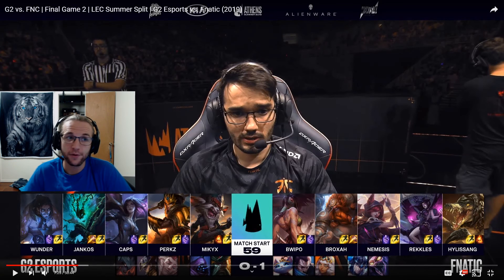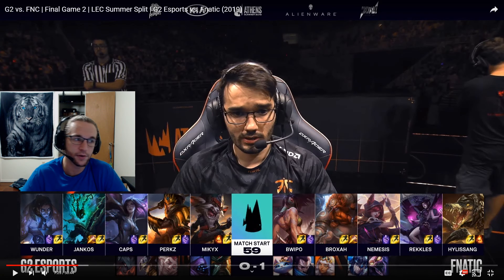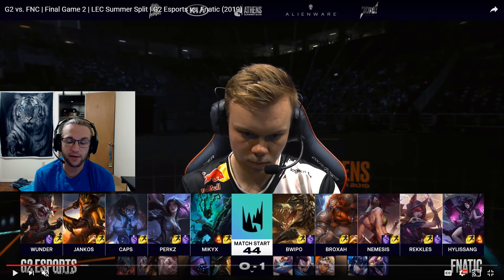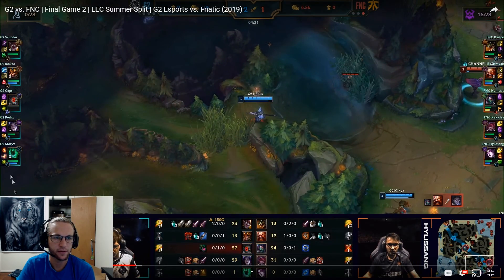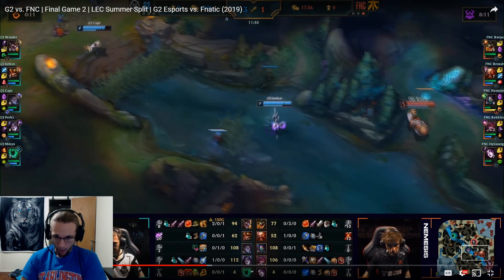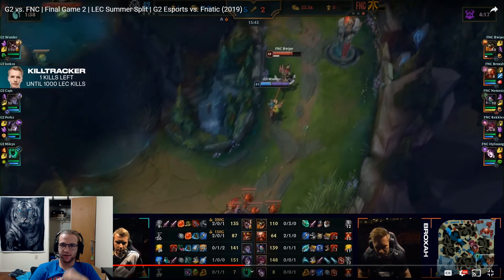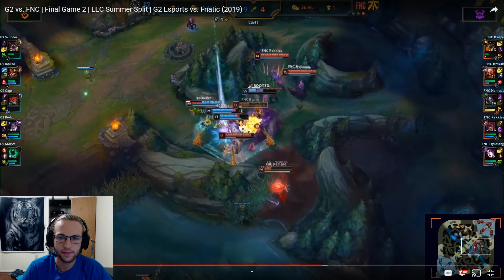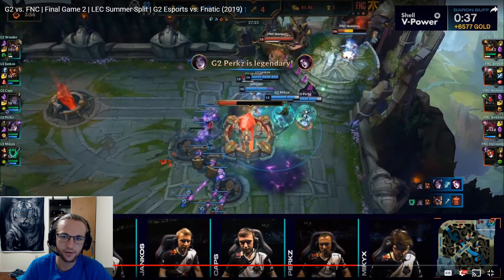G2 vs FNC VOD REVIEW Game 2 - LEC Final Summer 2019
This video is a vod review of Game 2 of LEC final G2 vs FNC summer 2019. G2 vs FNC LEC final was super exciting to watch, and it brings me great pleasure to you this vod review of game 2.
Full Line up:
G2 Esports Line up:
•  Wunder – Top Kled
•  Jankos – Jungle Jarvan IV
•  Caps – Mid Sylas
•  Perkz – ADC Kai'Sa
•  Mikyx – Support Thresh

Fnatic Line up:
•  Bwipo – Top Renekton
•  Broxah – Jungle Gragas
•  Nemesis – Mid Akali
•  Rekkles – ADC Xayah
•  Hylissang – Support Morgana